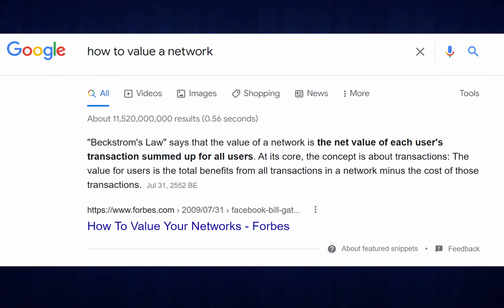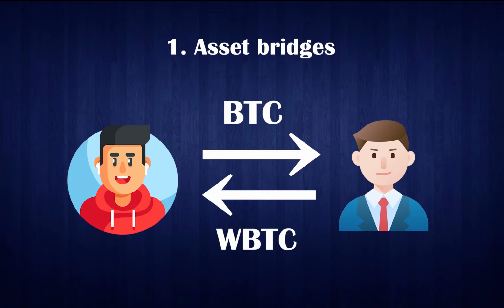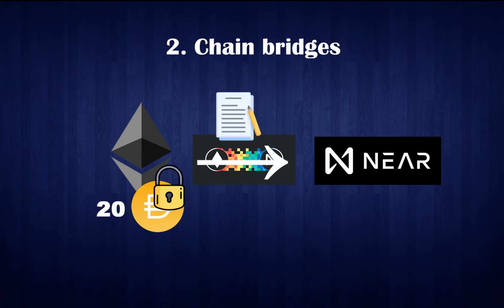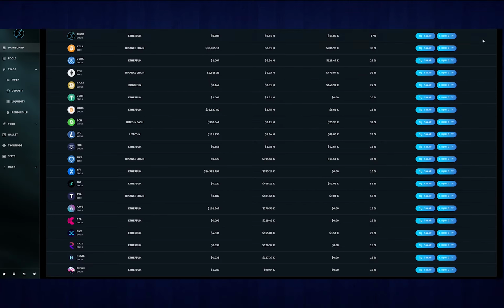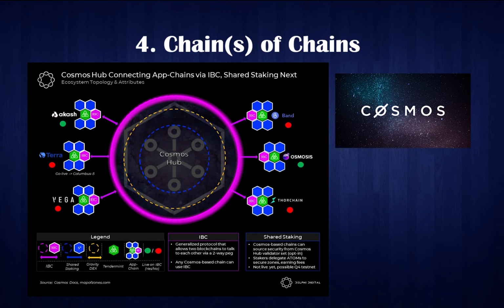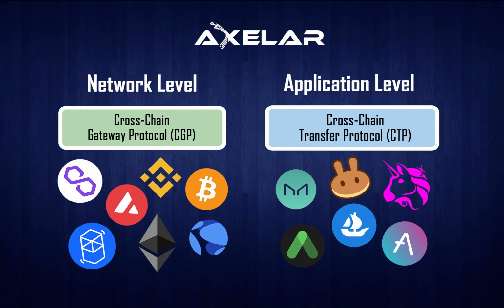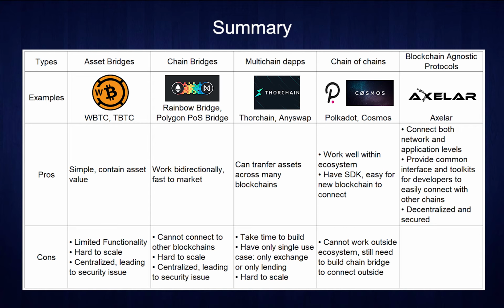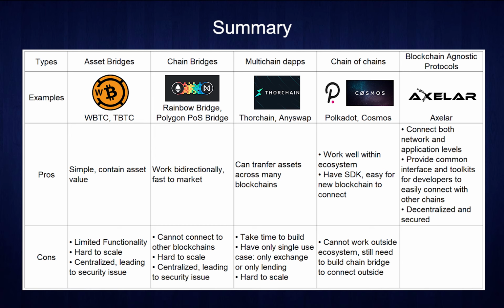Evolution of Blockchain Interoperability: Which solution is the best?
In this video, we will talk about the evolution of blockchain interoperability, what asset bridges, chain bridges, multichain dapps, chain of chains, and blockchain agnostic protocols are, how they work, pros and cons, and what is the best solution for interoperability.